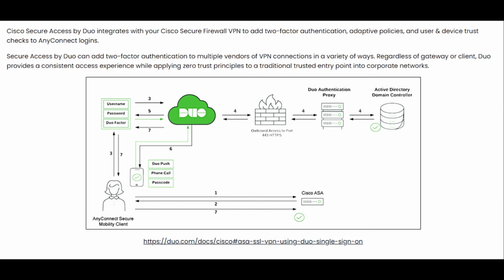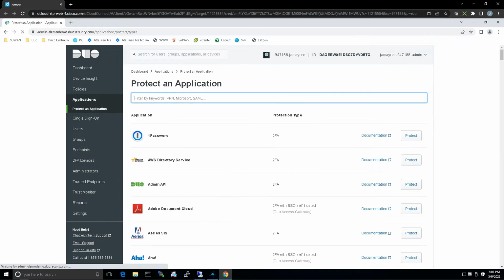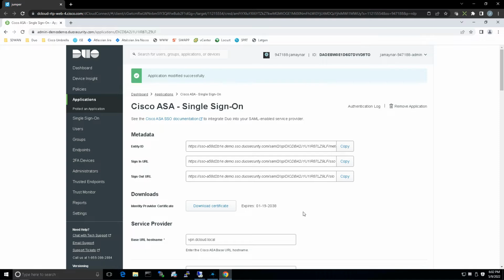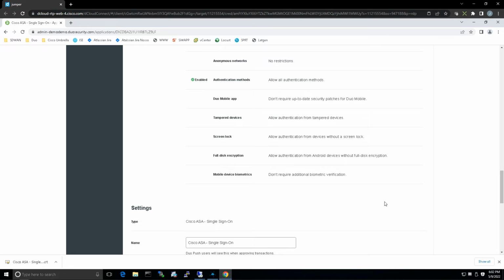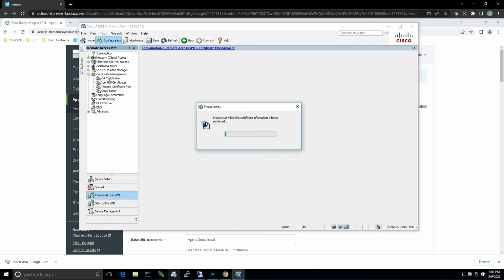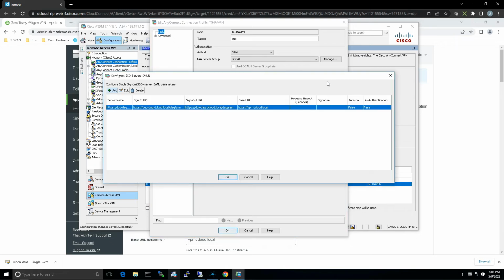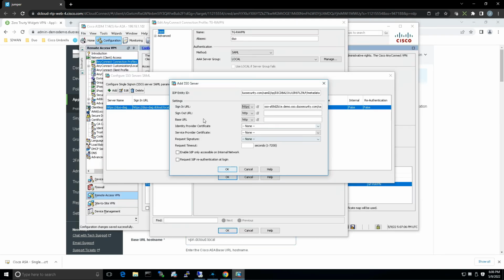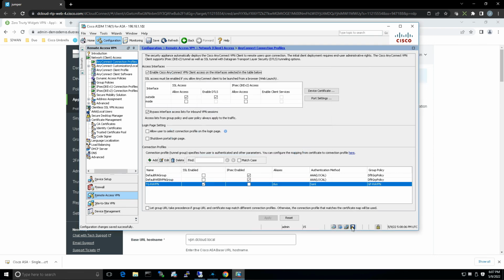ZT2.0: M2T1 Configuring User & Device Trust for Remote Access VPN Users FINAL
Secure Remote Work
Cisco Secure Access by Duo integrates with your Cisco Secure Firewall VPN to add two-factor authentication, adaptive policies, and user & device trust checks to AnyConnect logins.

Secure Access by Duo can add two-factor authentication to multiple vendors of VPN connections in a variety of ways. Regardless of gateway or client, Duo provides a consistent access experience while applying zero trust principles to a traditional trusted entry point into corporate networks.